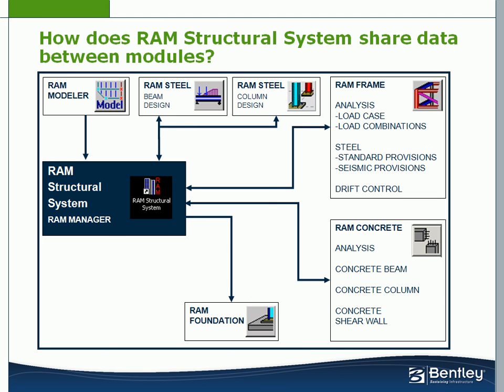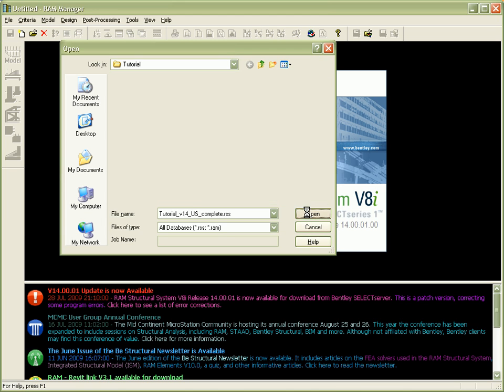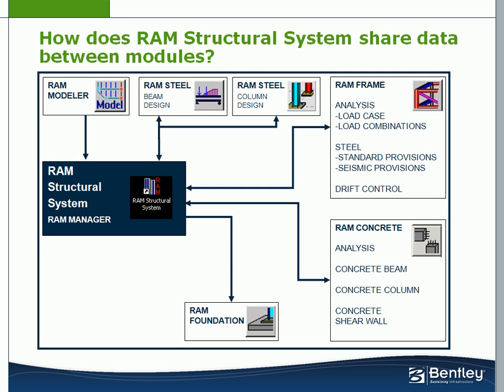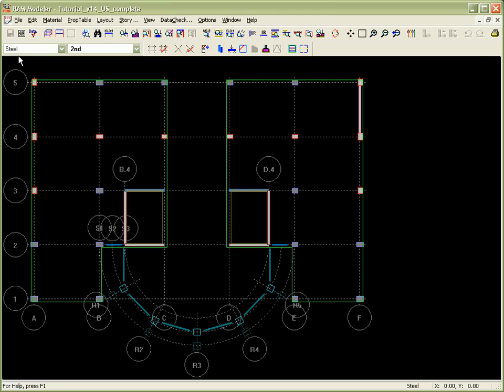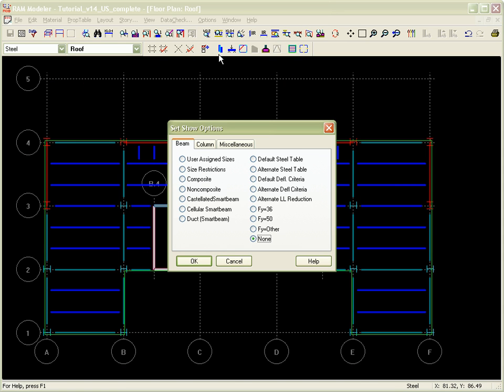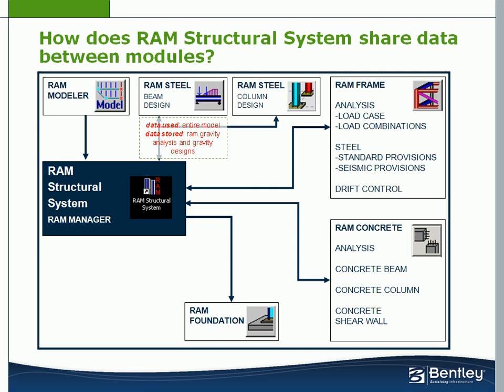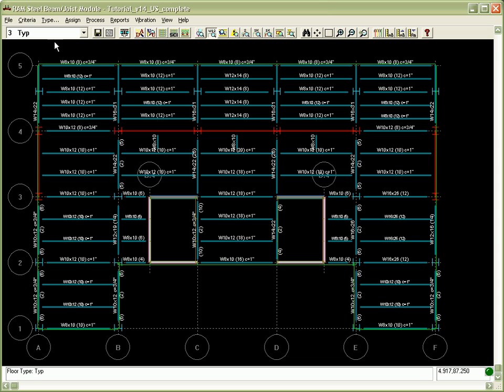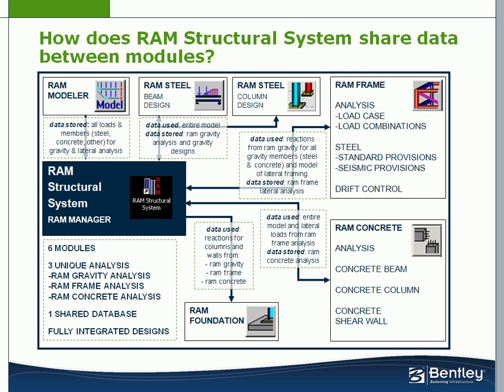RAM Structural System V8i release 14.0 with RAM Steel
How and what data is shared from the RAM Structural System database with RAM Steel.